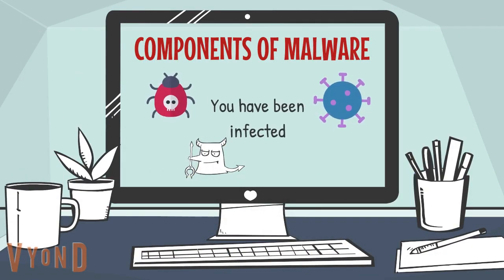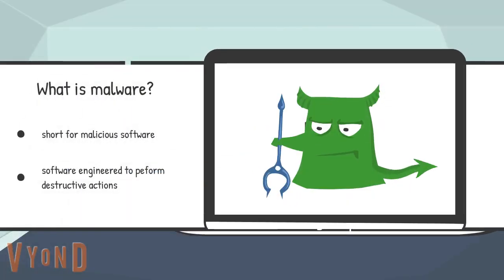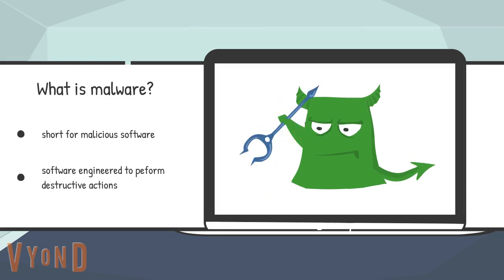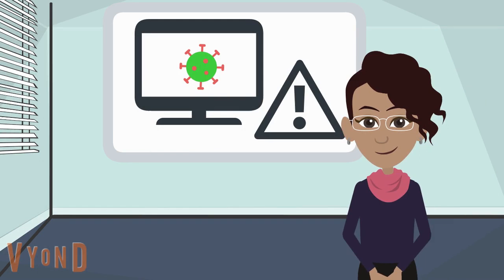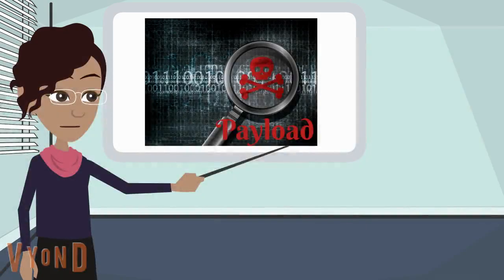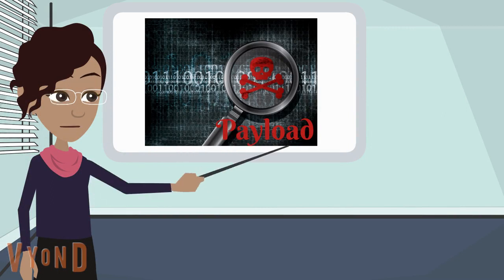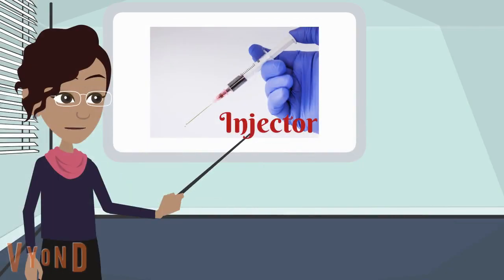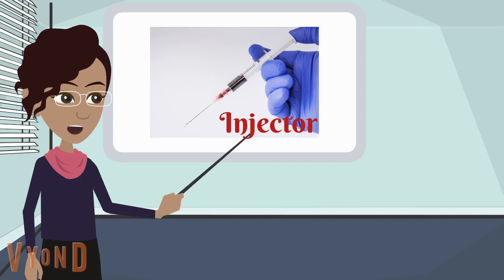Malware Components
Learn 6 malware components.